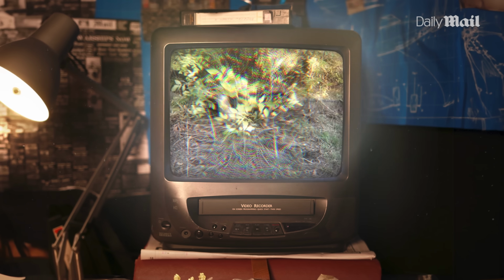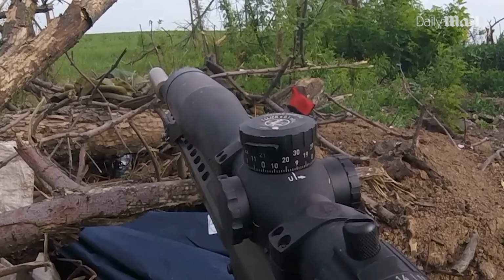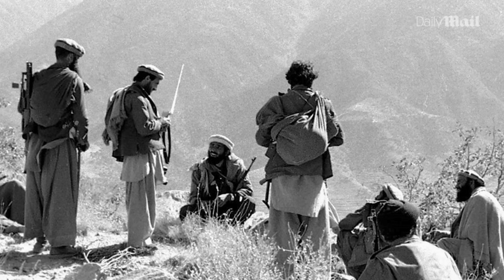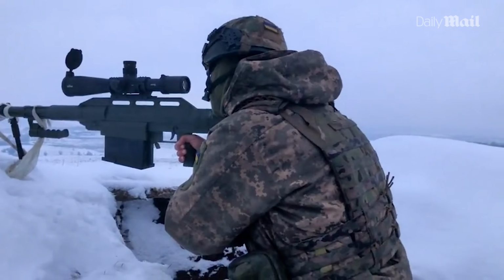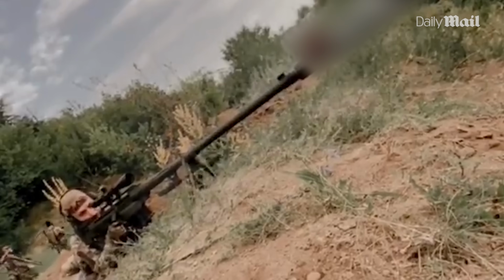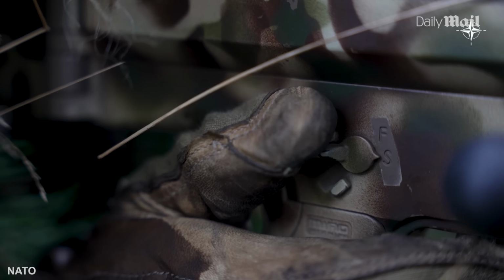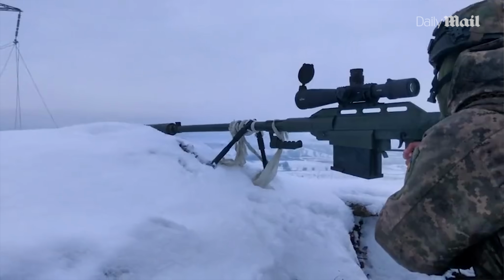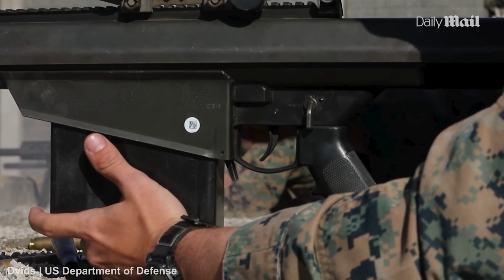This Ukrainian sniper rifle is bigger than a human | War On Tape | Daily Mail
This is the world's longest rifle, the SnipeX Alligator, in action in Ukraine. It weighs almost 30kg and it almost two metres long, making it longer than the person holding it. But snipers are supposed to be stealthy, so what’s the point of a rifle so big it takes two men to carry it?

0:00 About the rifle...
3:14 What's the point?!
4:40 Other anti-materiel rifles
7:06 Speaking to expert firearms designer Tony Neophytou